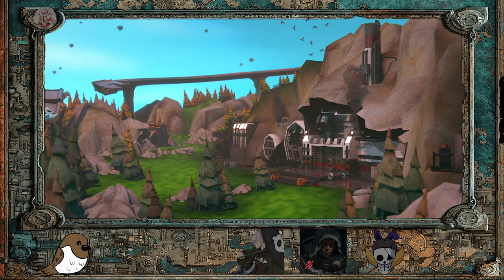(W&G) ... So Below - session 3: trimming hegemony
Landing on planet Limbus the party makes their way to the Goth family mansion to begin talks of trading resources